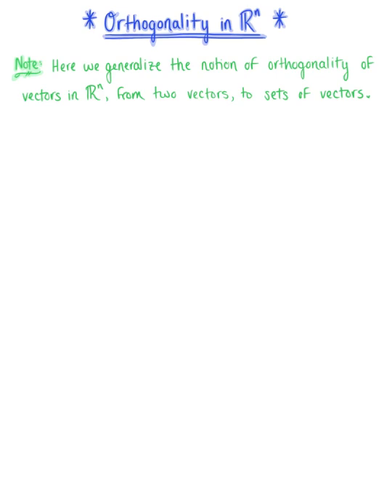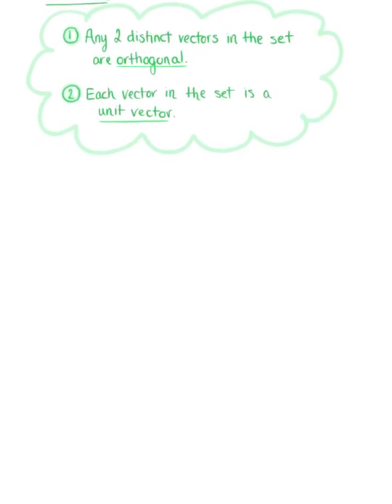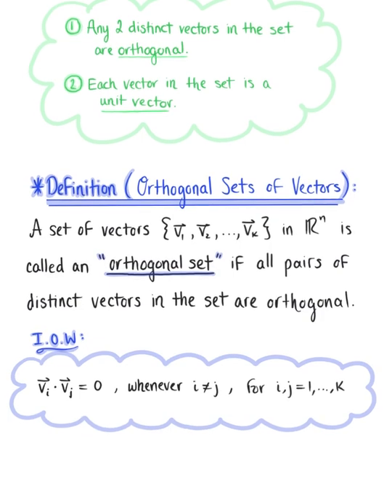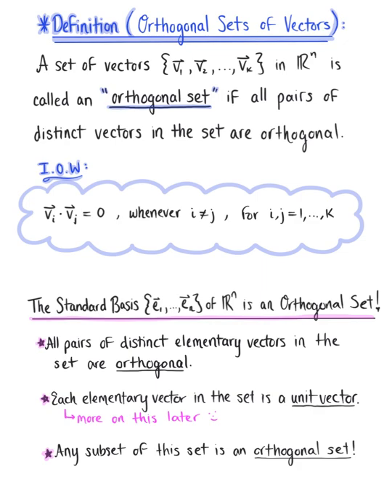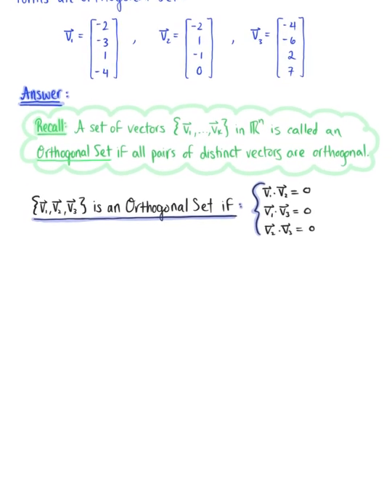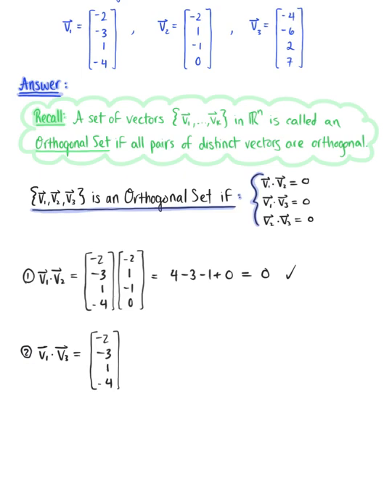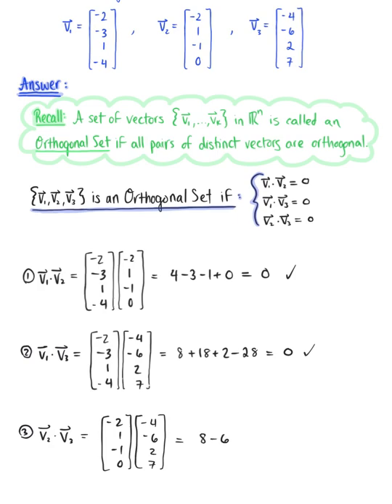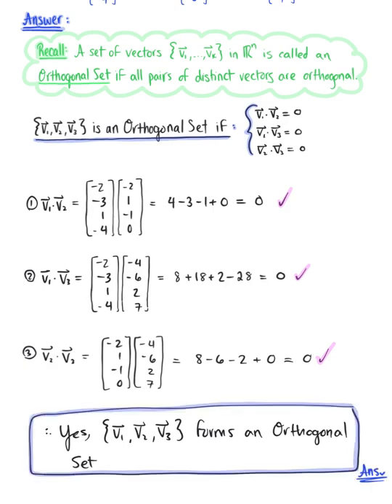Orthogonal Sets of Vectors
Introduction to orthogonal sets of vectors (definition & example).